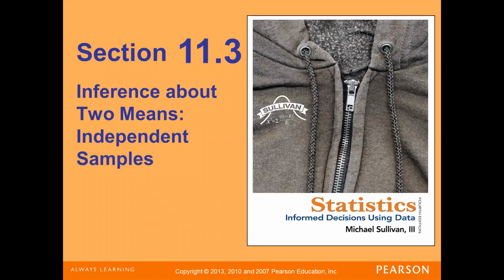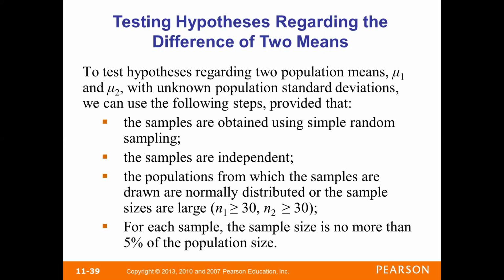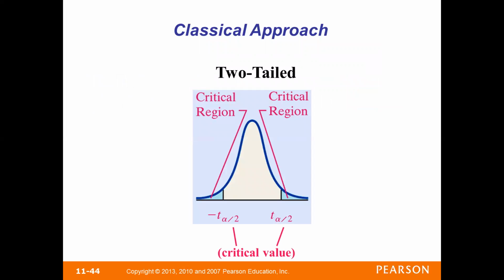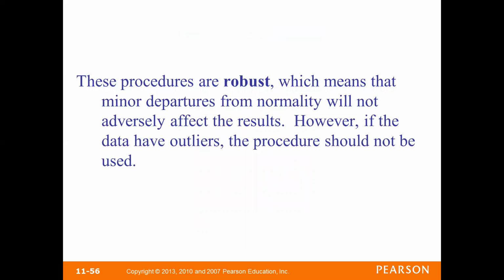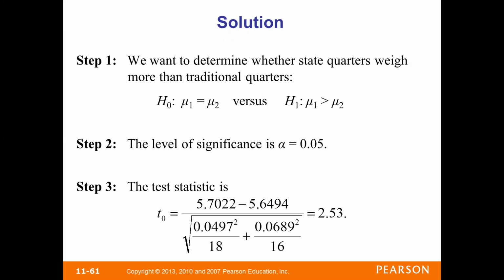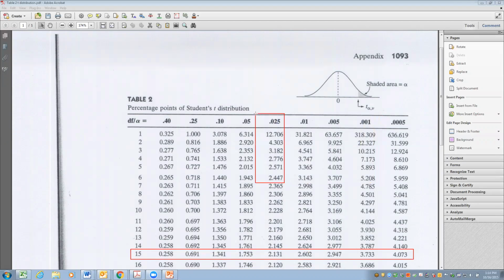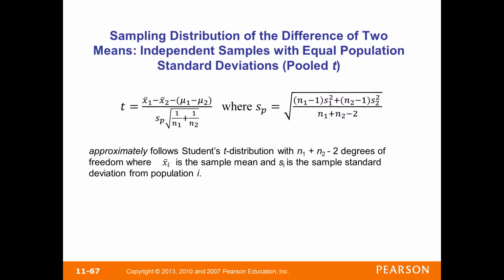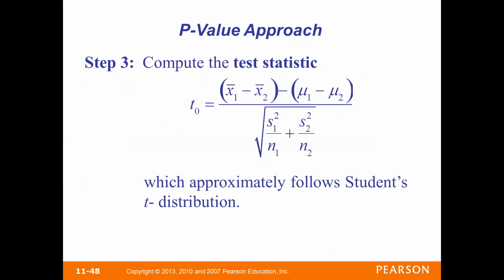Section 11 3 lecture